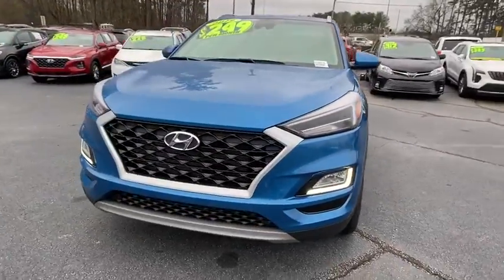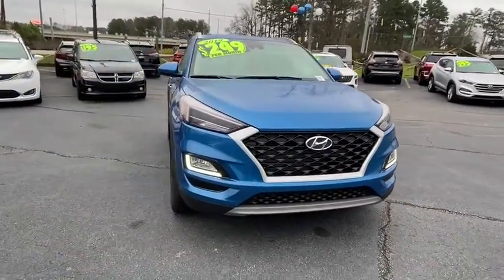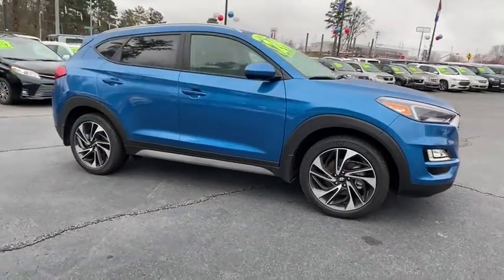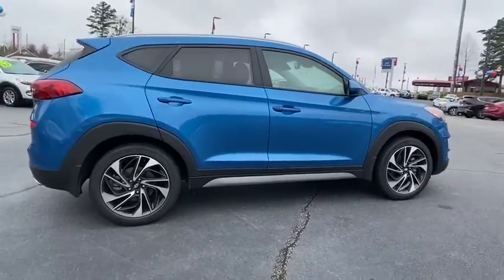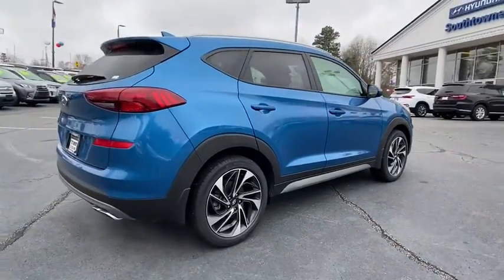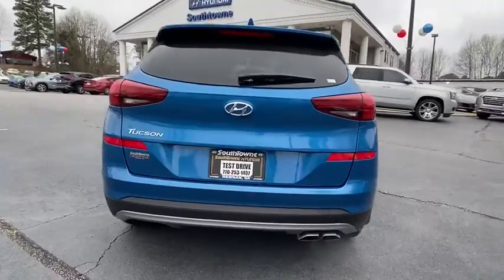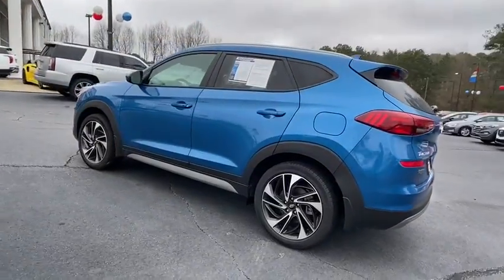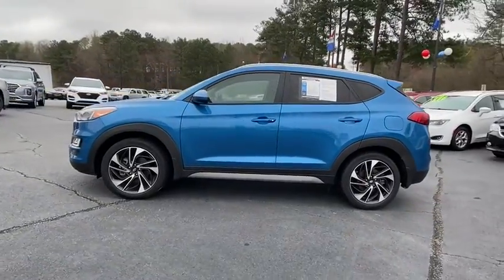2019 Hyundai Tucson Newnan, Peach Tree, Carrollton, Grantville, Palmetto, GA DT2Z5617A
Used 2019 Hyundai Tucson available in Newnan, Georgia at  at Southtowne Hyundai Newnan. Servicing the Peach Tree, Carrollton, Grantville, Palmetto, GA area.

800 Bullsboro Dr.

2019 Hyundai Tucson 4D Sport Utility Sport Aqua Blue FWD 6-Speed Automatic with Shiftronic 2.4L I4 DGI DOHC 16VbrbrbrTHIS VEHICLE INCLUDES THE FOLLOWING FEATURES AND OPTIONS: 4-Wheel Disc Brakes 8 Speakers ABS brakes Air Conditioning Alloy wheels AM/FM radio: SiriusXM Auto-dimming Rear-View mirror Automatic temperature control Axle Ratio: 3.064 Blind spot sensor: Blind Spot Collision Warning (BCW) warning Brake assist Bumpers: body-color Delay-off headlights Driver door bin Driver vanity mirror Dual front impact airbags Dual front side impact airbags Electronic Stability Control Emergency communication system: Blue Link Exterior Parking Camera Rear Four wheel independent suspension Front anti-roll bar Front Bucket Seats Front Center Armrest Front dual zone A/C Front fog lights Front reading lights Fully automatic headlights Garage door transmitter: HomeLink Heated door mirrors Heated Front Bucket Seats Heated front seats Illuminated entry Low tire pressure warning Occupant sensing airbag Outside temperature display Overhead airbag Overhead console Panic alarm Passenger door bin Passenger vanity mirror Power door mirrors Power driver seat Power Liftgate Power steering Power windows Radio: Infinity Audio System Rear anti-roll bar Rear seat center armrest Rear window defroster Rear window wiper Remote keyless entry Roof rack: rails only Security system Speed control Speed-sensing steering Split folding rear seat Spoiler Steering wheel mounted audio controls Tachometer Telescoping steering wheel Tilt steering wheel Traction control Trip computer Variably intermittent wipers and YES Essentials Cloth Seat Trim.brbrWe offer market based pricing so please call or Bram @ to check on the availability of this vehicle. We will buy your vehicle even if you do not buy ours. Open 7 Days a Week to Serve you. 9-8pm M-F 9-7pm SAT SUN. 1-5pm. SouthTowne is a family owned and operated full-service dealer serving the communities of Newnan Peachtree City Carrollton Griffin LaGrange Columbus Union City Morrow Riverdale Fayetteville and the rest of Greater Atlanta for more than 25 years. We are 100% committed to ensuring this will be the most pleasant car-buying and ownership experience youve encountered. We look forward to the opportunity to earn your business.